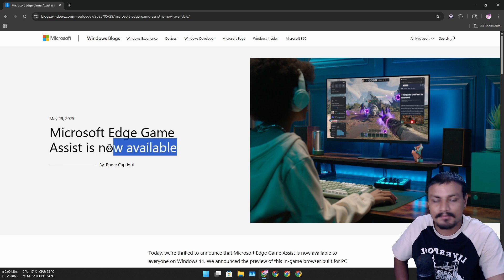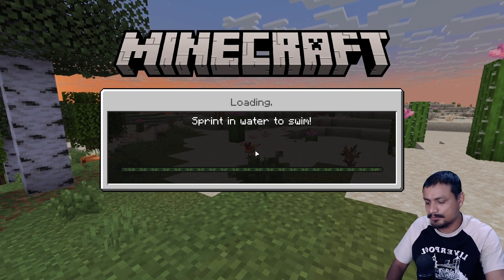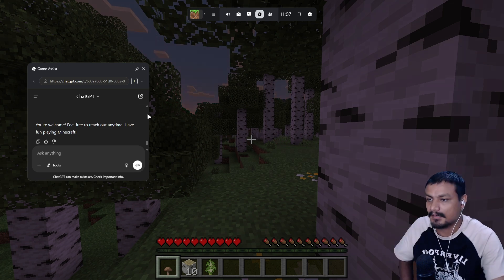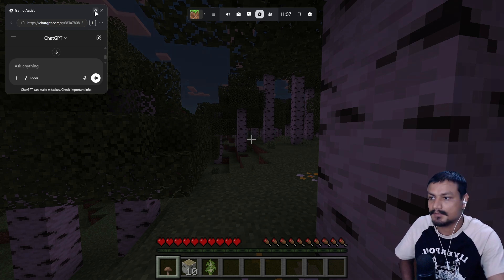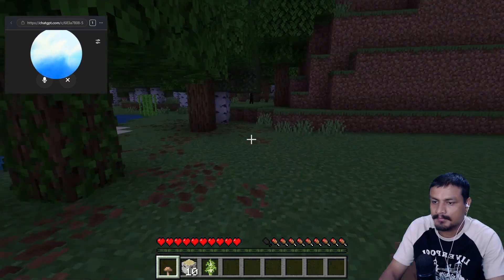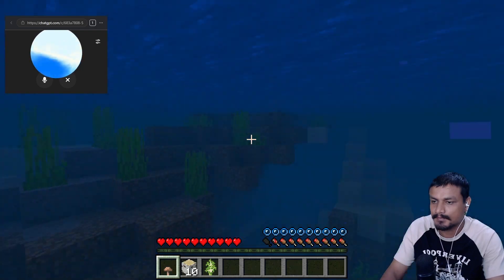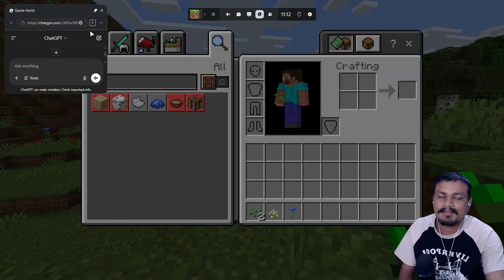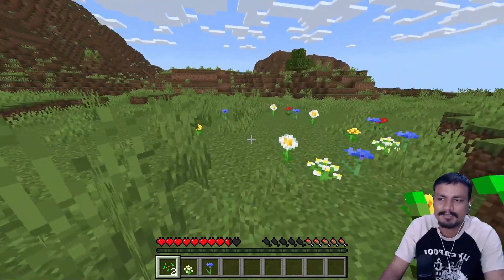The Only Reason I Use Microsoft Edge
One Reason to Use Edge.